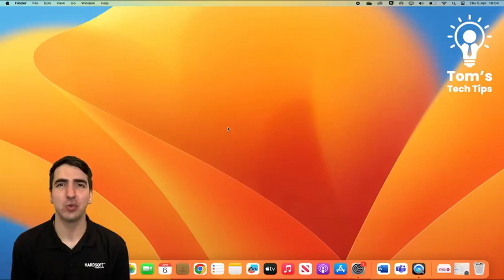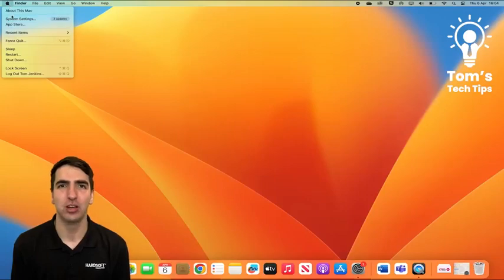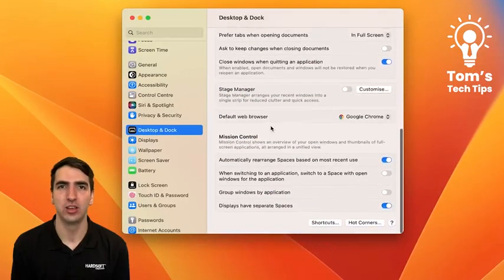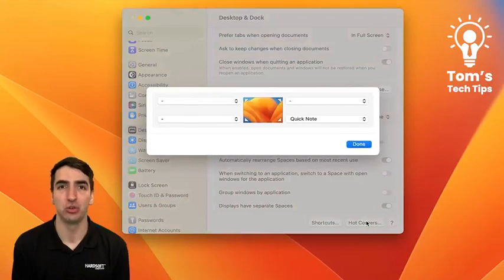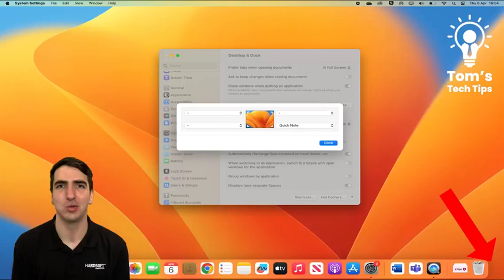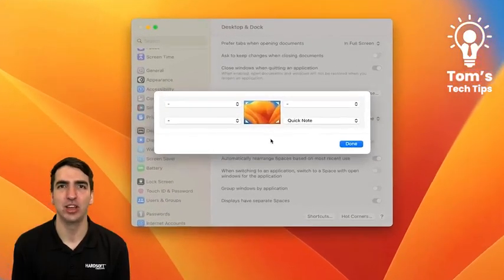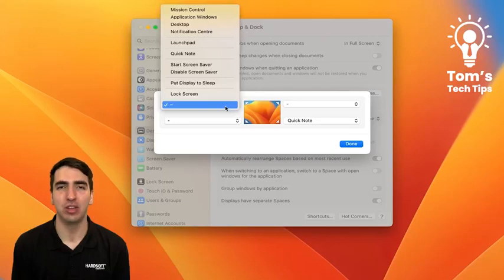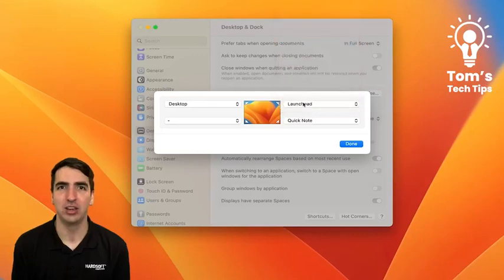Useful HIDDEN SHORTCUTS for Mac users | Tech Tips & Reviews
Did you know?  You can write a note, switch to your desktop or lock your screen without pressing a button!

Your Mac has some super useful hidden shortcuts! Learn how to use Hot Corners in this episode of Tom Jenkins Tech Tips!

All 15 episodes are available on our YouTube channel, click the link in the comments! 👇

HardSoft solution is Devices as a Service solution but one that is simple and uncomplicated. Devices for Teams or D4T provides the ability to Switch, Add or even Return devices as the needs of the business changes.

Devices for Teams by HardSoft is the market-leading 'Device as a Service' solution for Mac and PC computers. Add, Switch or Return your Devices as your Business demands.

There's no Penalties and no unnecessary Fif Faff.